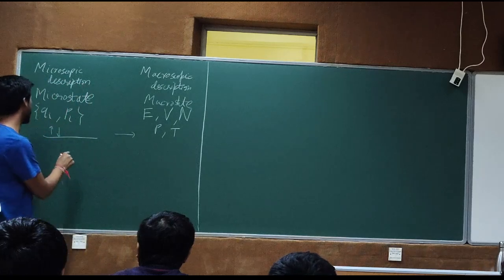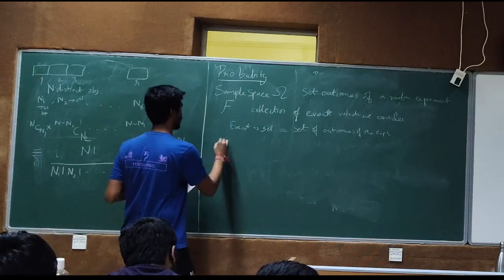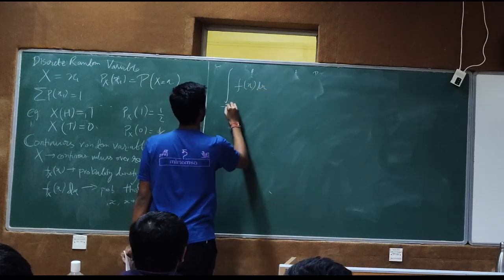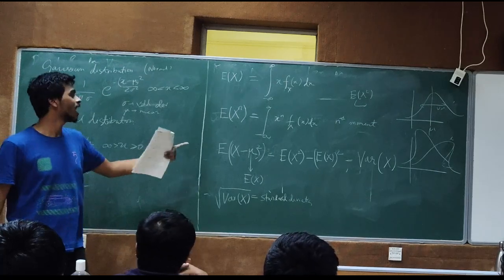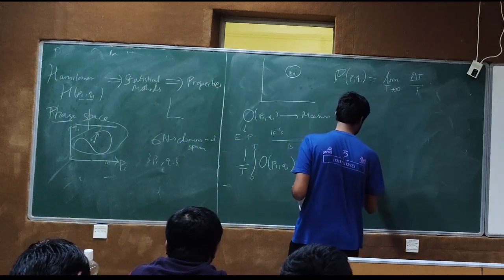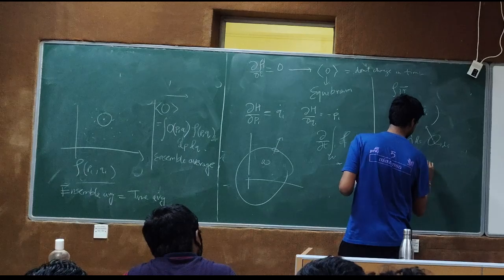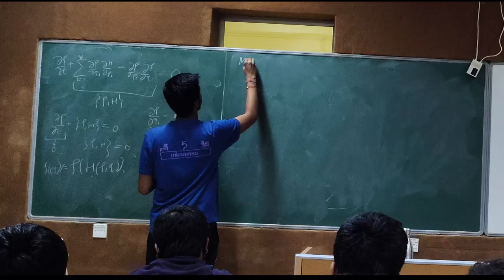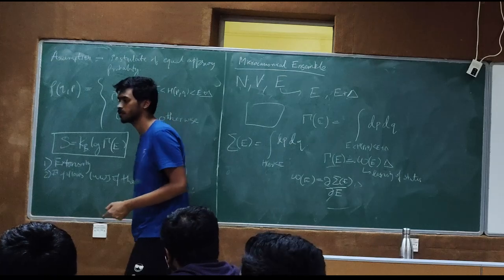Statistical Mechanics Lecture-1 (Ensemble Formalism & Thermodynamics) by Susmit Roy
📚 Statistical Mechanics Lecture | Ensemble Formalism & Thermodynamics 🔍

Welcome to this recorded lecture on Statistical Mechanics, presented by Susmit Roy (Second Year, BS Research). In this session, we dive into the foundational principles of classical statistical mechanics with a focus on the ensemble formalism developed by Gibbs.

🔑 Key Topics Covered:
 • Introduction to Microcanonical, Canonical, and Grand Canonical Ensembles
 • Understanding thermodynamic systems through ensemble methods
 • Application of probability theory concepts such as random variables, probability distributions, and Gaussian distributions
 • Bridging thermodynamics with statistical methods

This lecture aims to provide a structured and insightful approach to understanding complex physical systems and their states.

Sit back, take notes, and explore the fascinating world of Statistical Mechanics!

Recording and Editing: Sameer Rajput
Documentation: Lukalapu Mohnish

Use earphones for better sound